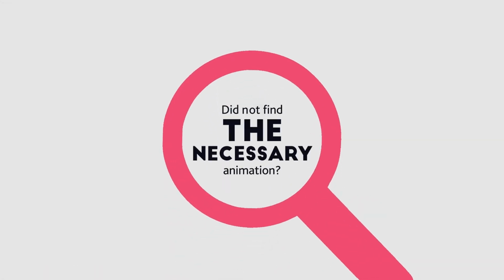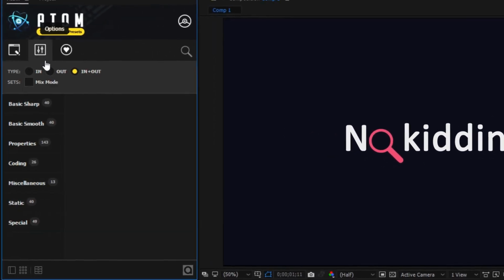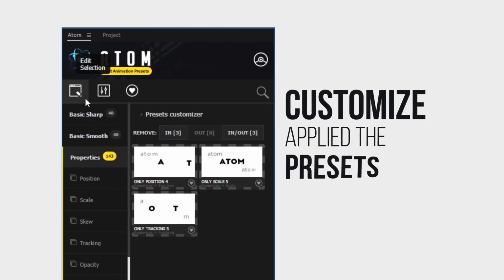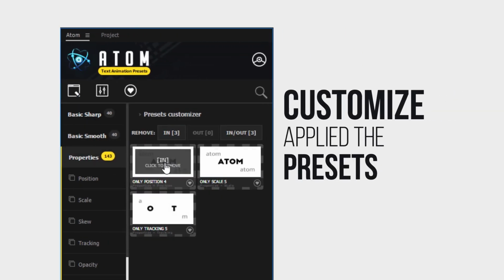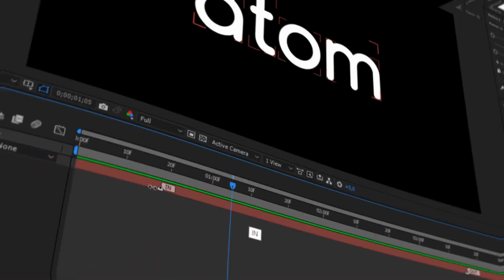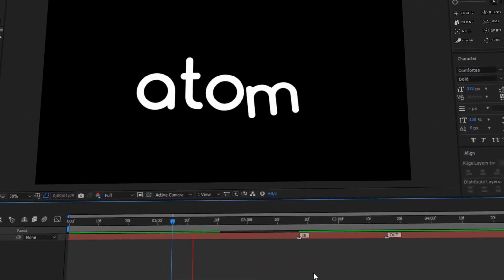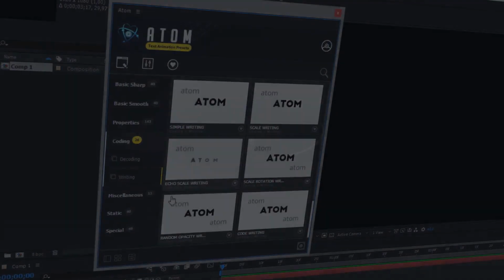Text presets for after effects and premiere pro 2024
لكل المصممين المهتمين في عالم المونتاج نقدم لكم عدد من المؤثرات التي تساعدكم في تطوير عملكم في المونتاج ليضهر في ابهى منضر ويكسب رضا العميل
 وهذه المؤثرات      Text presets for after effects and premiere pro 2024   مخصصة للنوصوص نقدمها  لكم مجانا
الملف
ارجو الاعجاب والاشتراك لنقدم لكم المزيد

لمتابعة صفحتنا على الانستغرام
  / firas_alqatan
لمتابعة قناتنا على التلكرام